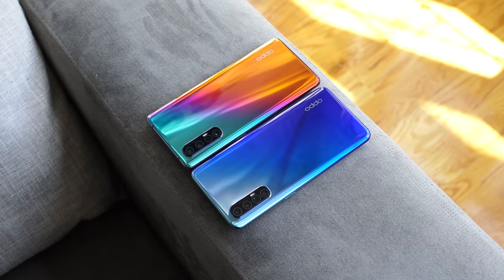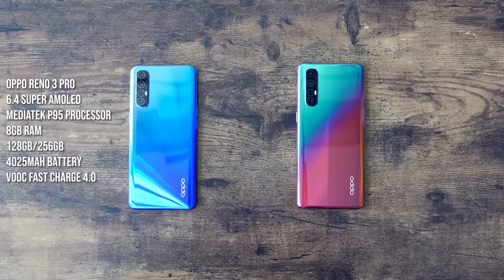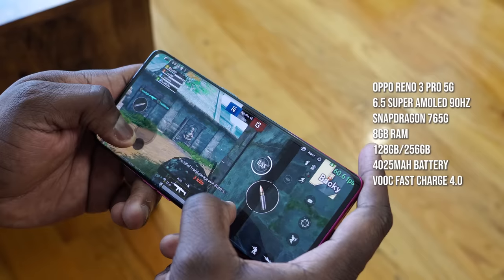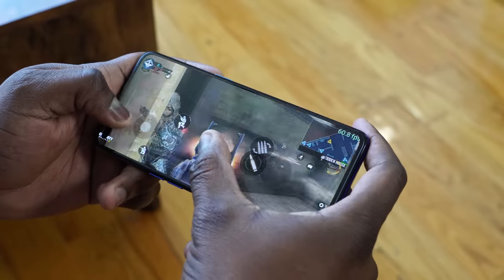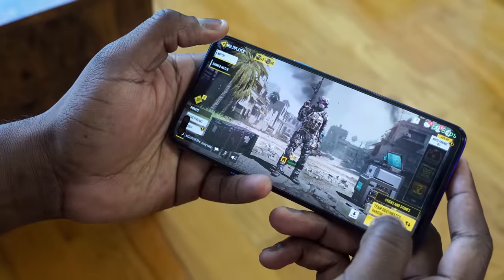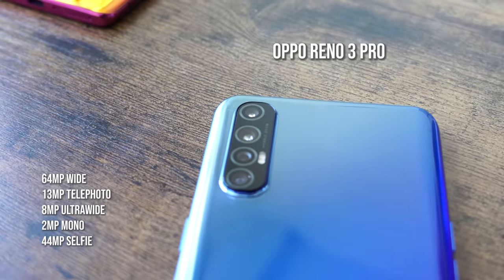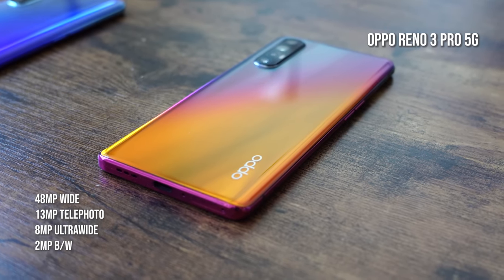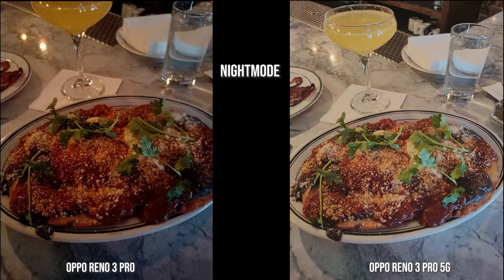Oppo Reno 3 Pro | Gaming First-Look!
The new Oppo Reno 3 Pro and Oppo Reno 3 Pro 5G bring in some interesting gaming performance at the mid-level.

1) iMobile Test drive: A day with Mate 20 Pro +A Surprise